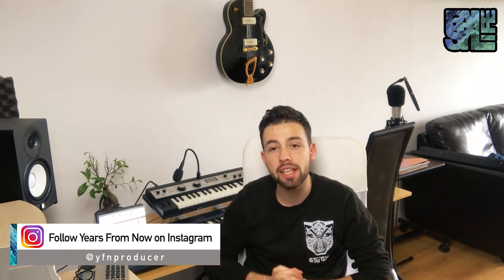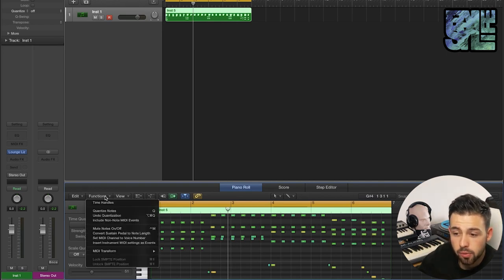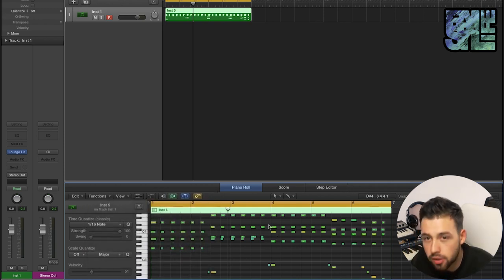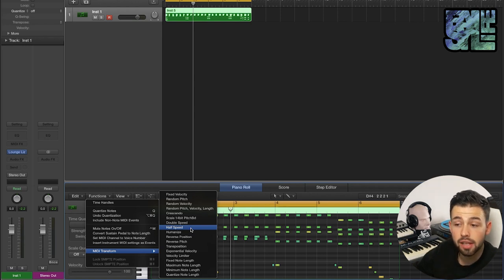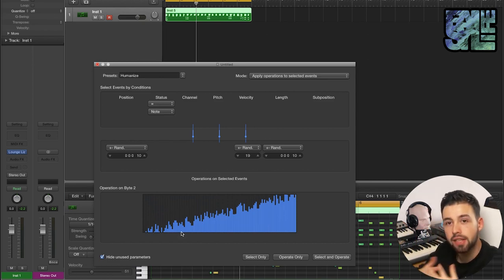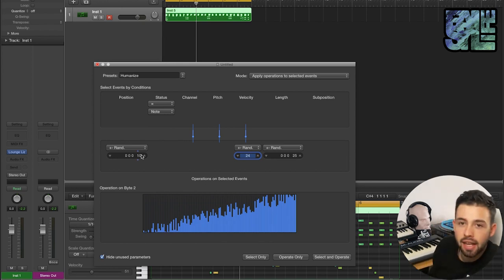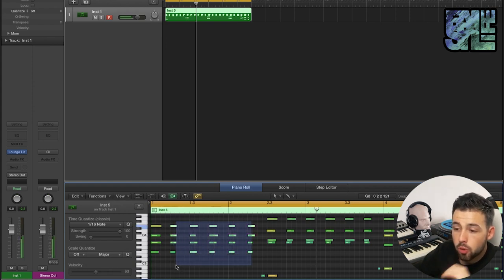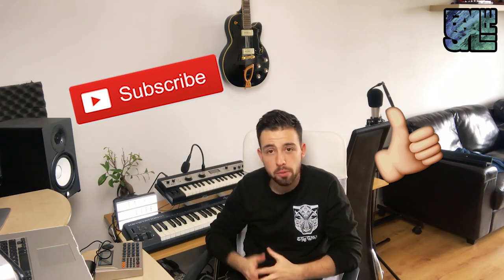Quick Tip: MIDI Transform Functions in Logic Pro!!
Suh dudes and dudettes, ELP are back! Another quick tip to add to the collection, this time in Logic Pro with Years From Now! YFN will be going through Logic's MIDI transform functions! Hope you guys find this interesting and educational!